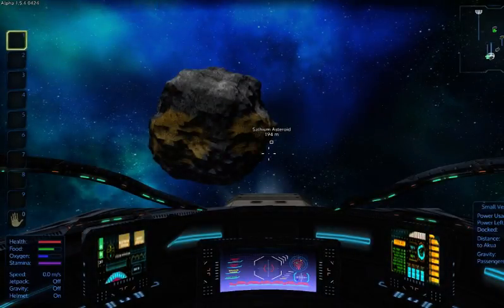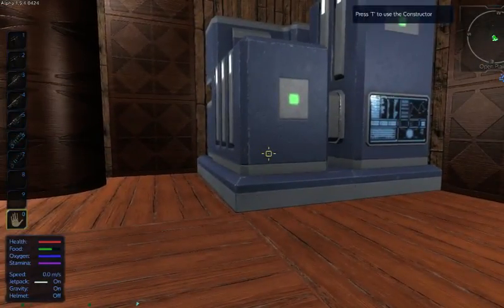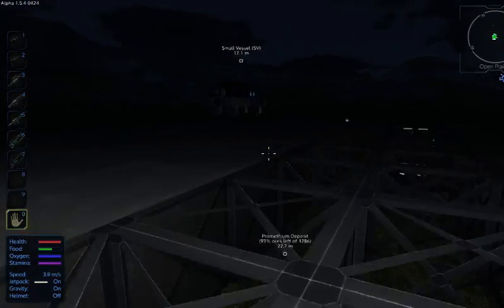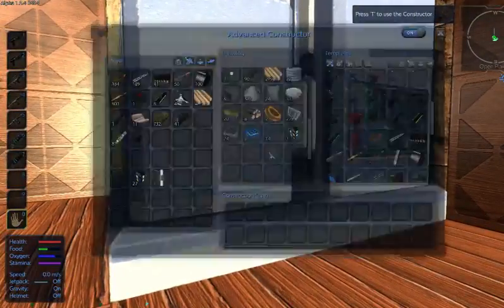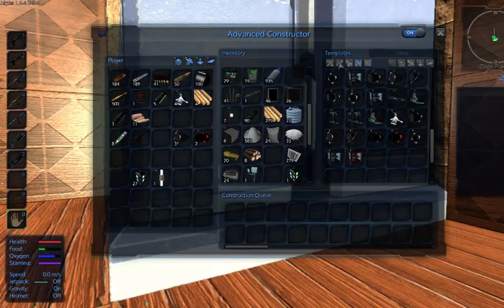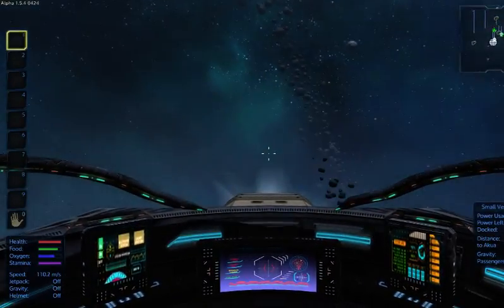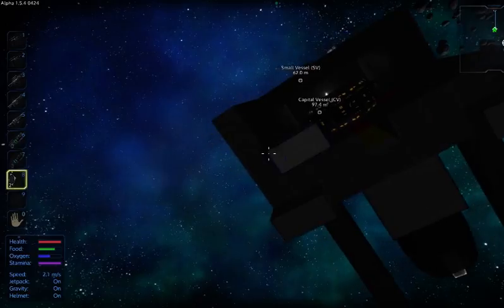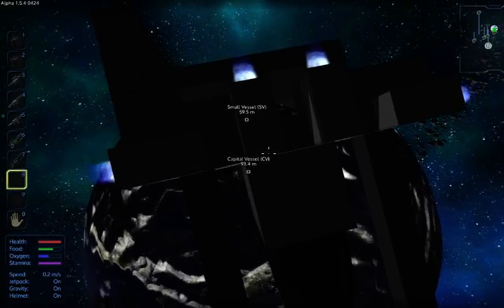Empyrion saturday 1hr special season 5 day 61